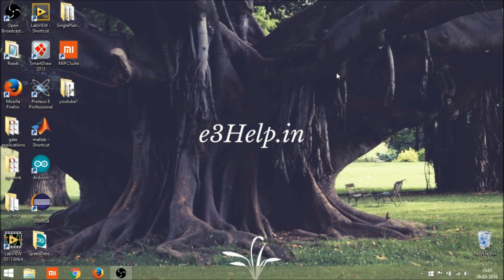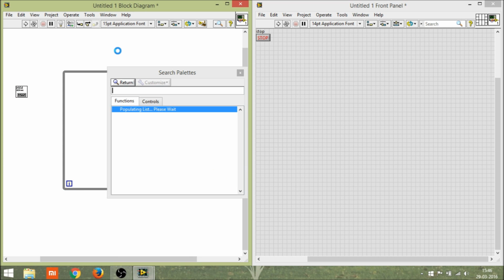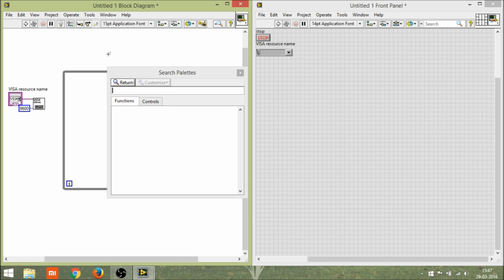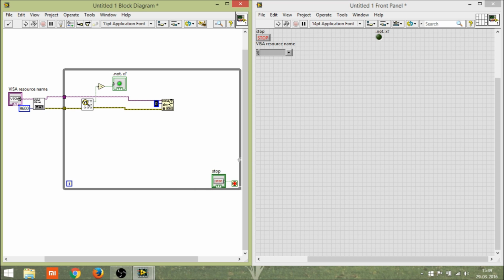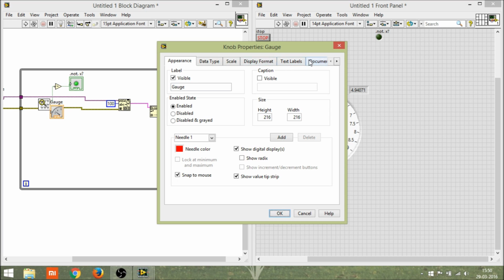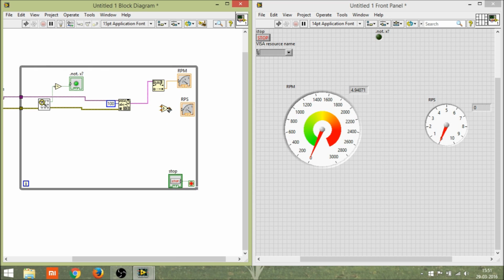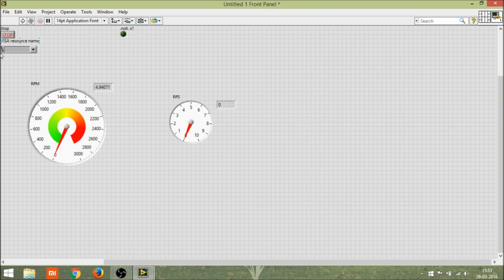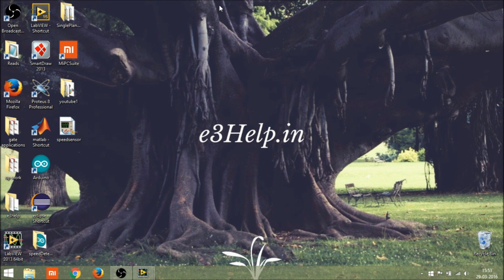Speed sensor using arduino and LabVIEW (VISA)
Step by step procedure to make a speed sensor using IR sensor with Arduino and plotting using LabVIEW VISA environment.

Arduino Sketch

Interrupt technique is used to find the number of pulses.

LabVIEW VI

There are many methods to connect Arduino and LabView. In this video, LabView's VISA (Virtual Instrument Software Architecture) environment is used. Even though this method is a little bit complex, it provides more freedom to use Arduino platform.